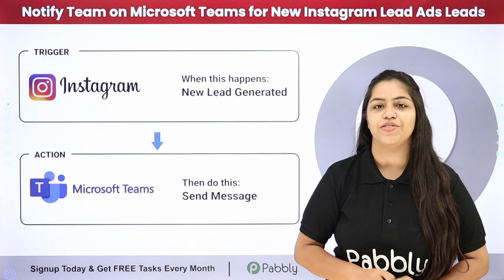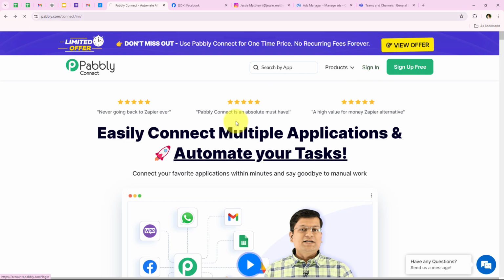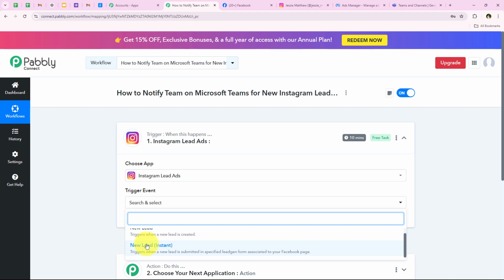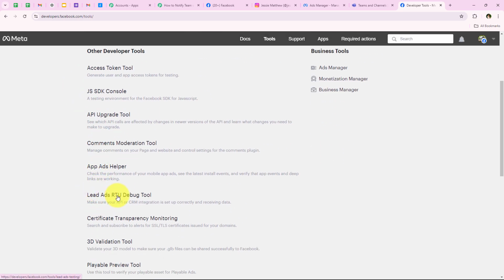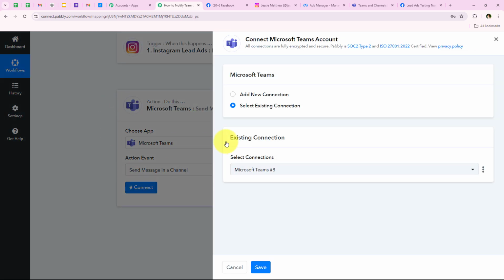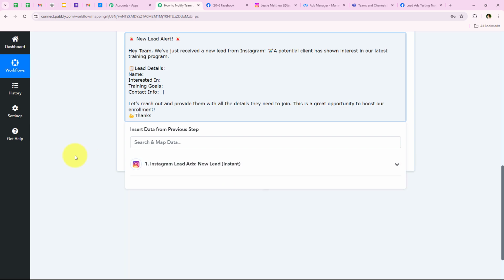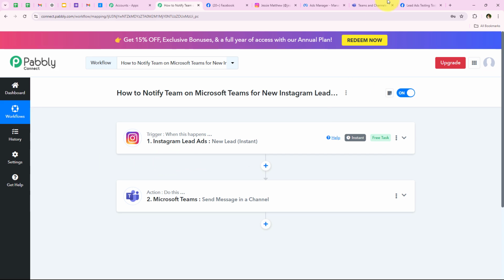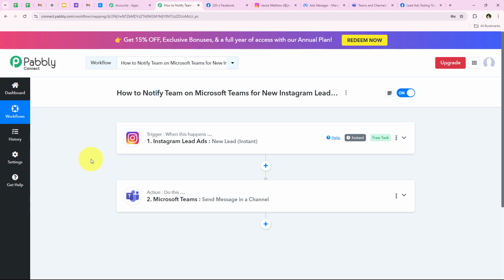How to Notify Team on Microsoft Teams for New Instagram Lead Ads Leads | Instagram Leads to MS Team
In this tutorial, we'll guide you through the process of automatically notifying your team on Microsoft Teams for new Instagram Ads leads using Pabbly Connect.

Instagram Ads is a powerful platform for lead generation, while Microsoft Teams is a popular collaboration tool for communication within organizations. By integrating Instagram Ads with Microsoft Teams through Pabbly Connect, you can automatically send notifications to your team every time a new lead is captured, ensuring prompt follow-up and team coordination.

Follow our step-by-step instructions to set up this integration, so your team can stay informed about new Instagram leads in real-time, streamlining your lead management process.

Use Case:
I manage a Sports and Fitness Training Centre, and keeping track of client inquiries and new sign-ups is crucial for our business. To streamline this process, I’ve set up an automation that sends notifications to our team on Microsoft Teams whenever a new inquiry or sign-up occurs through our digital platforms. This ensures that our staff is immediately informed, allowing them to respond promptly and efficiently. By automating these notifications, we enhance our customer service, reduce the risk of missed inquiries, and ensure that no potential client is overlooked, leading to better engagement and increased enrollments.

Benefits of Pabbly Connect:

1. Automation: Save time, money, and resources by automating tasks.

2. Integration: Connect various web services to create efficient workflows.

3. Security: Enjoy industry-standard security for your data.

4. Scalability: Easily add new applications and services to your workflow.

5. Cost-effective: Choose from plans suitable for different business sizes, with no charges for internal tasks.